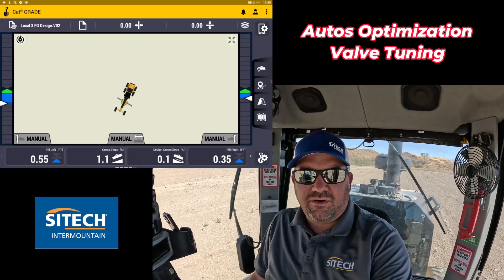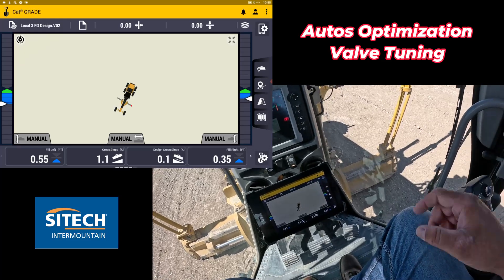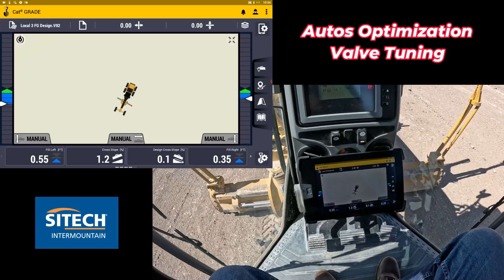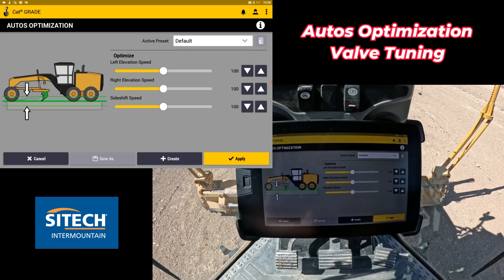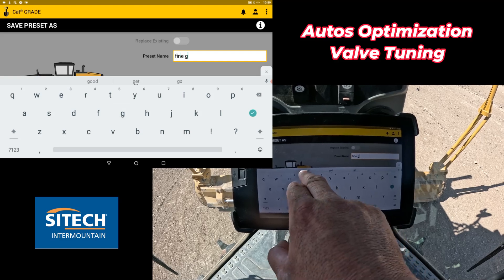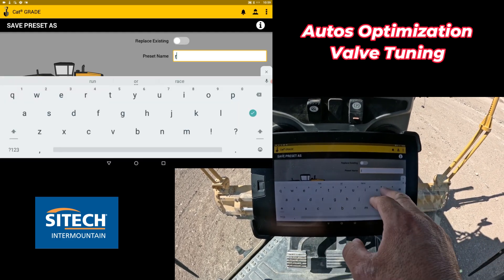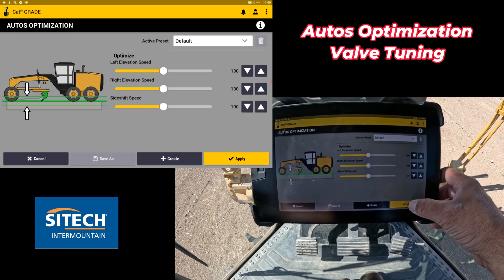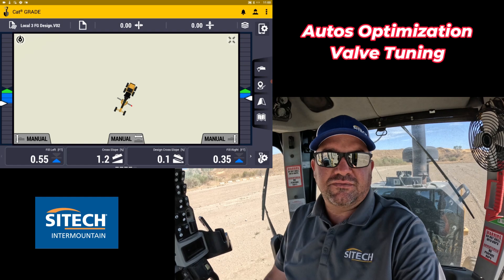Earthworks Autos Optimization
Trimble Earthworks has the ability to let the operators change how fast the Automatics adjust to the grade or model they are running on.  Learn how to set different valve speeds and adjustments including how to set presets for different tasks.  You can set up for a slower correction or a faster one based on the machine you are running and the material you are working with.